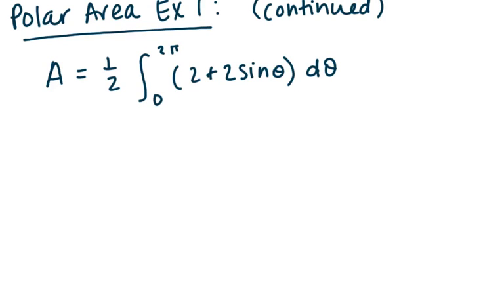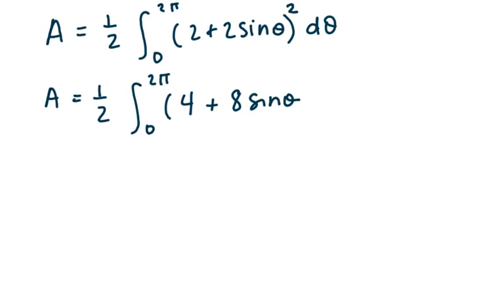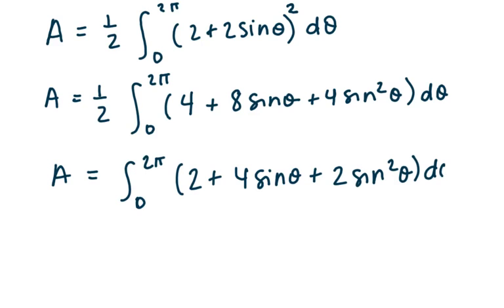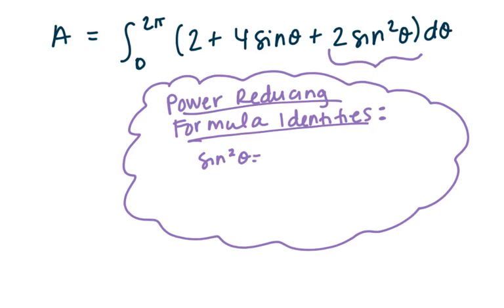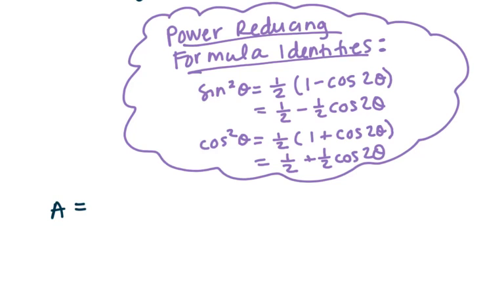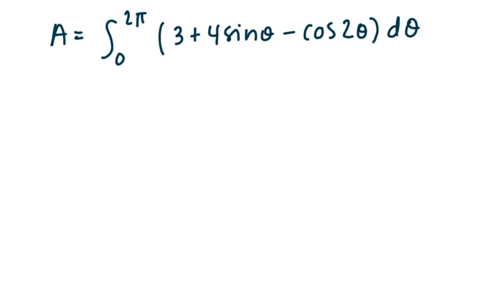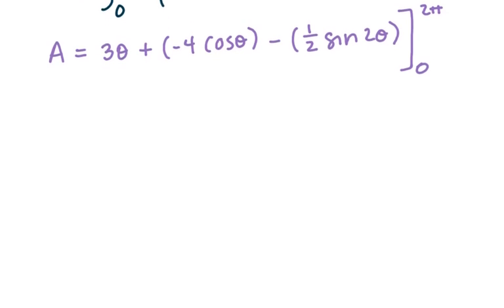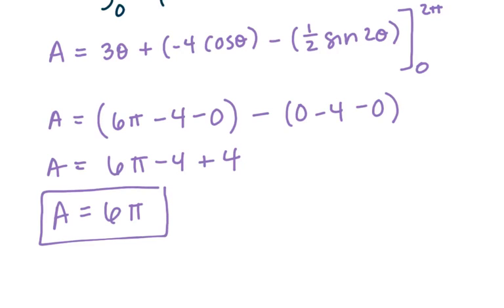Polar Area Ex 1 (part 2)